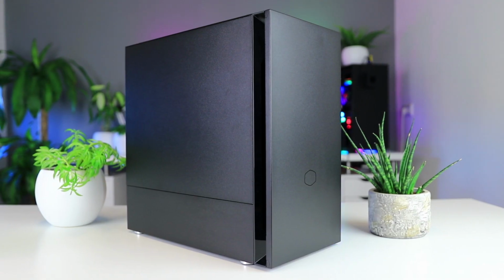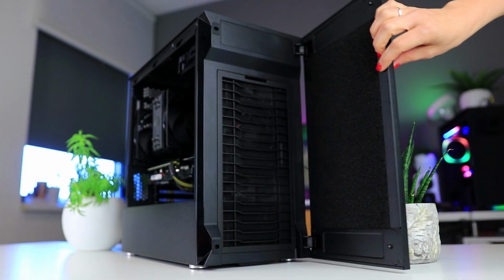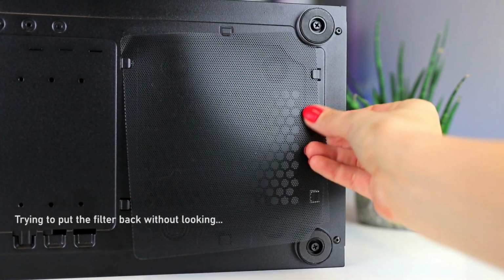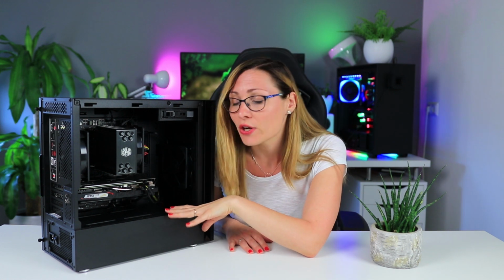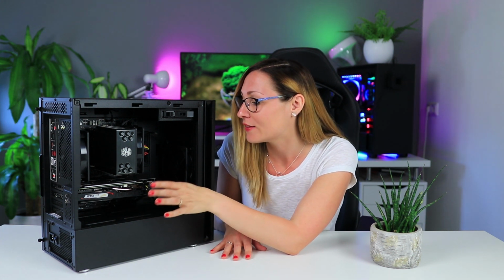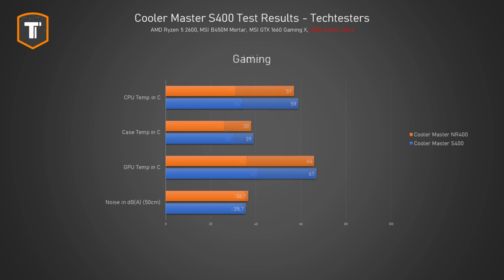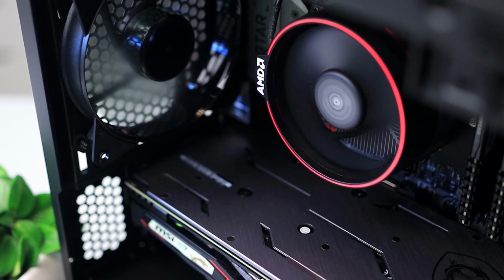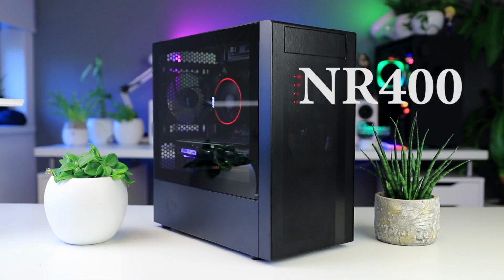Silent but Hot - Cooler Master S400 Review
CM S400 Shopping Link: US DE

Notes:
- Please note that some results are with the Wraith Spire CPU cooler (same build as used in the NR400 review ), others with the 212 Black Cooler. That's vital when judging the results.
- Questions? Ask.

PC Specifications:
Case - Cooler Master MasterBox NR400
CPU - AMD Ryzen 5 2600
Mobo - MSI B450M Mortar
RAM - Corsair LPX
GPU - MSI GeForce GTX 1660 Gaming X
PSU - Cooler Master MWE 450 Bronze
Cooler: AMD Wraith Spire (Stock) // Cooler Master Hyper 212 Black Edition

Moar Techtesters? Join the community!